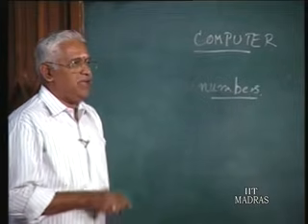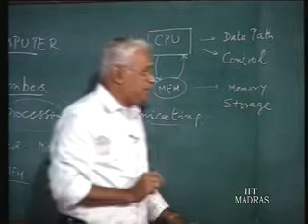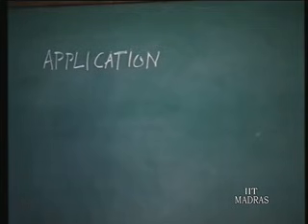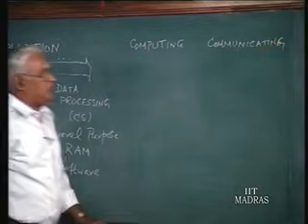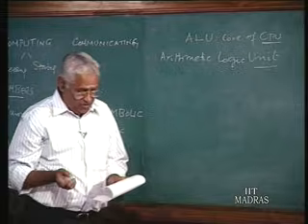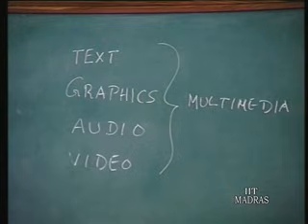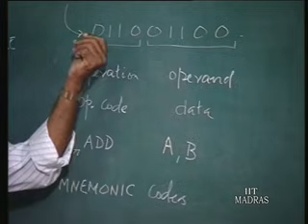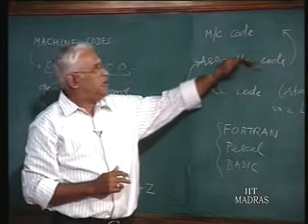Lecture - 1 Introduction To Computing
Lecture Series on Computer Organization by Prof.S. Raman, Department of Computer Science and Engineering, IIT Madras.